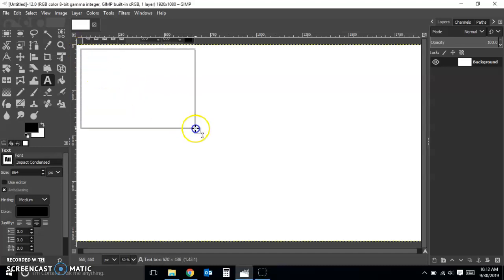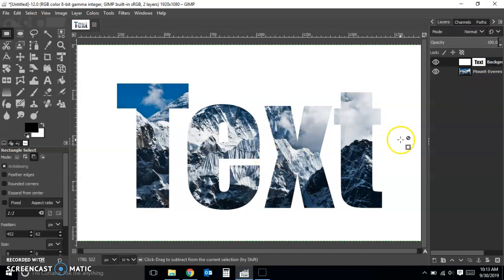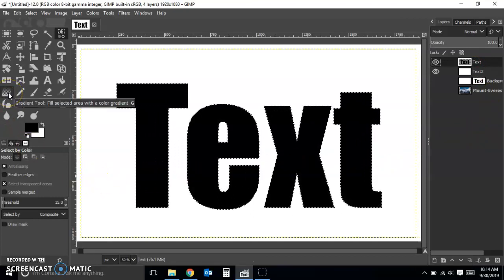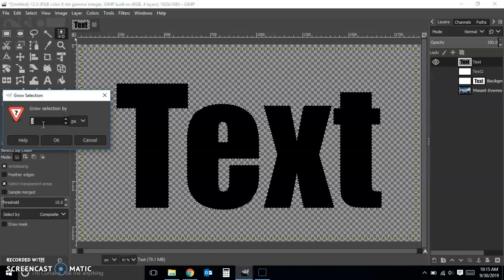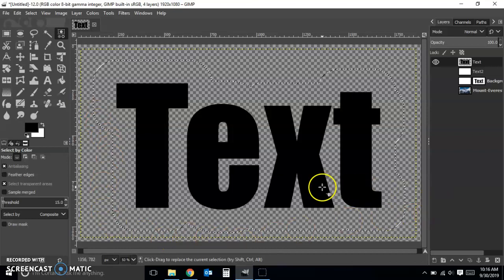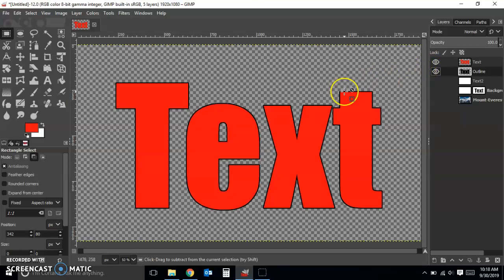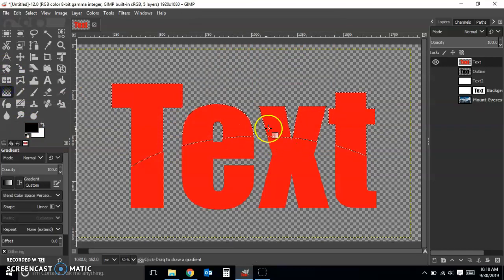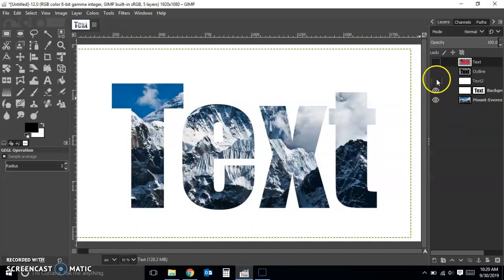Simple text manipulation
Skills/Tools:
1) Background-filled text
2) Layer masking
3) Gradient
4) Filters